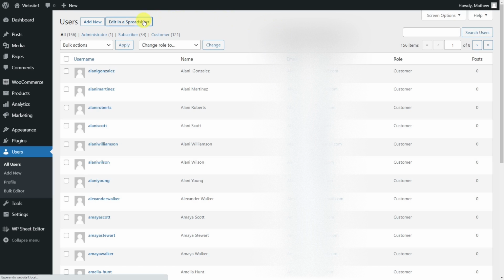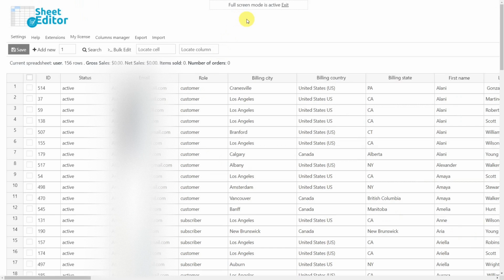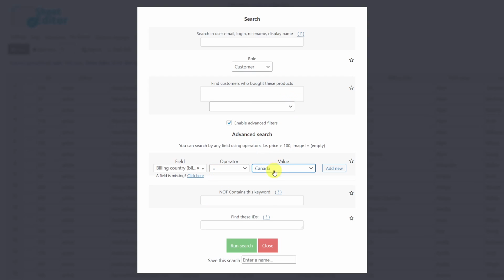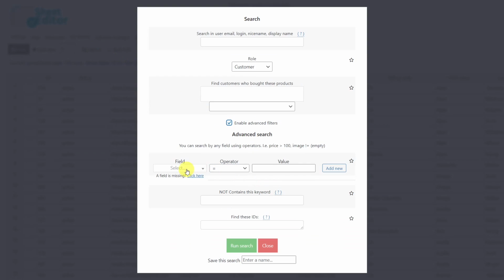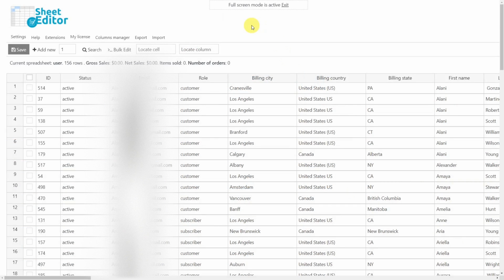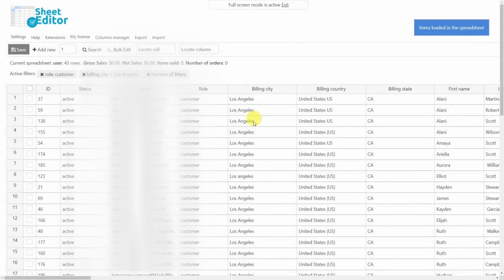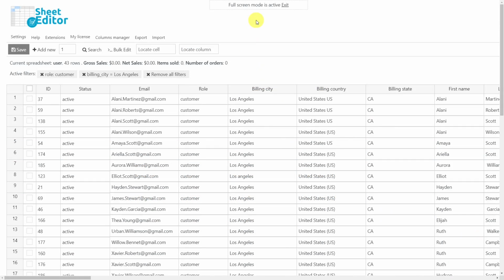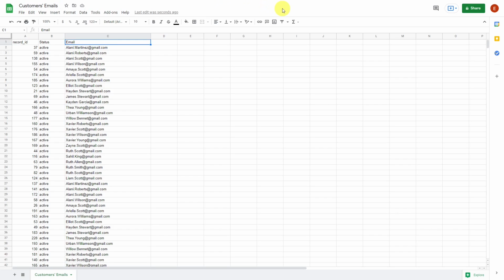WooCommerce – Export Emails of Customers From a Specific City, State, or Country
In this video tutorial, we will show you how to filter and export your customer's emails depending on their country, state, or city using the search and export tools found in the WP Sheet Editor plugin.

00:45 How to filter customers' emails by Country

01:15 How to filter customers' emails by State

01:45 How to filter customers' emails by City

02:11 How to export the filtered customers' emails manually

02:27 How to export the filtered customers' emails using the export tool